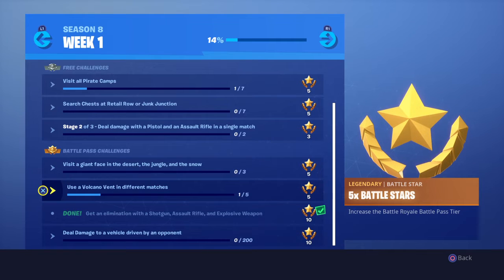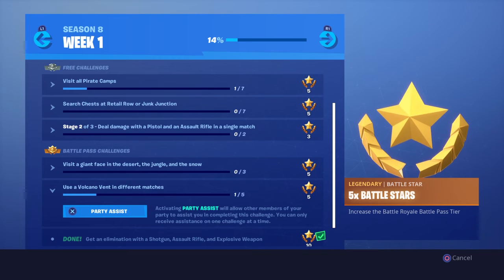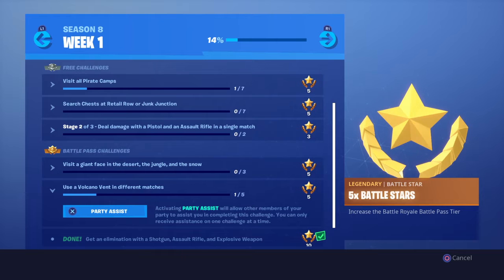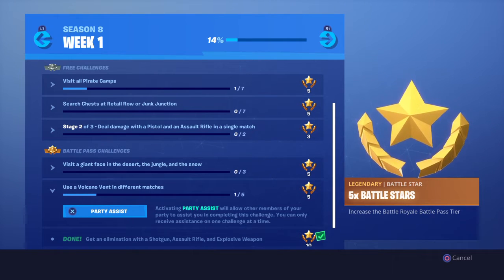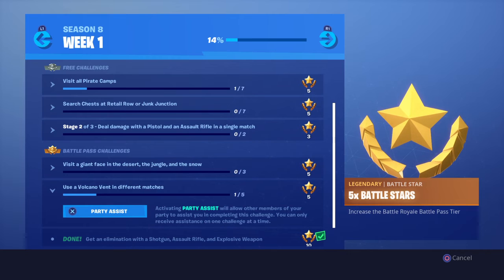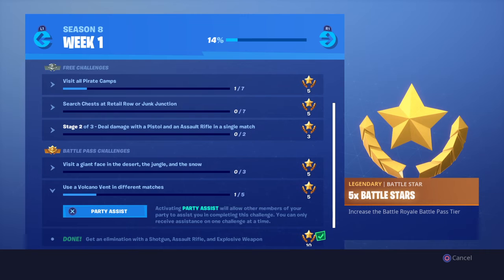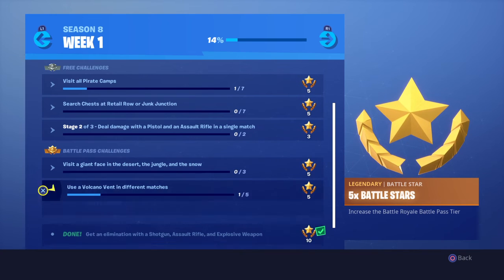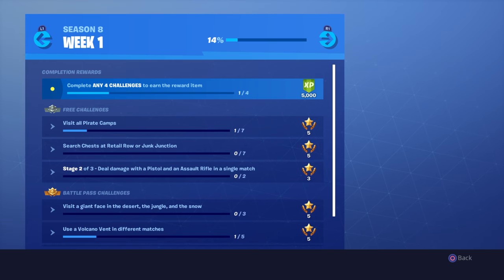Yaaaaaaaaaaaaasssssssssss party assist